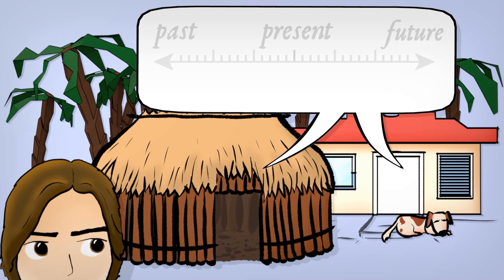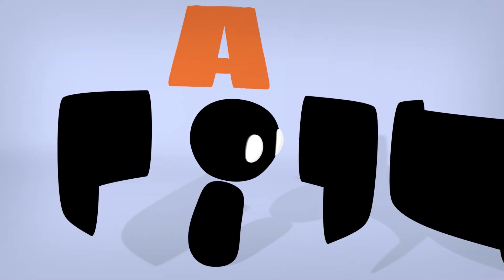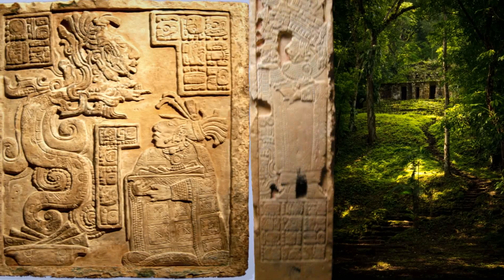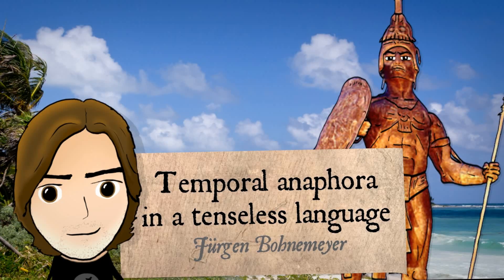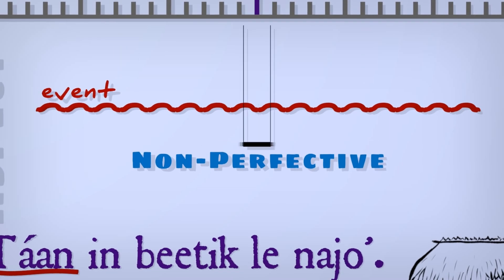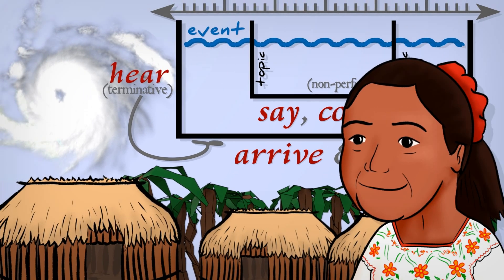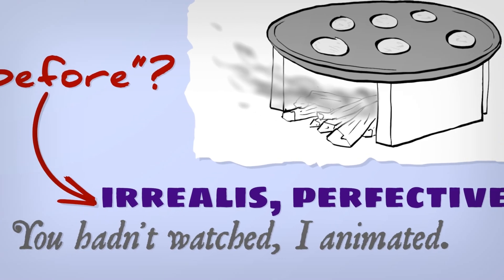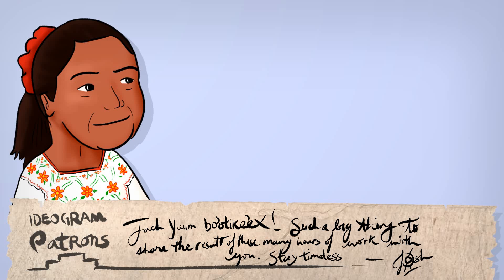Maya Before, Maya After: How a Tenseless Language Talks Past and Future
The Maya language has no past, present or future tense, and no word for "before" or "after"... yet the Maya still talk time as well as you! How?

~ Briefly ~
Two speakers in a lab. Over a thousand years earlier, two glyphs on a stairway. What do they have in common? Time without tenses!

We'll journey from an experiment to an inscription, then get an overview of how Maya uses aspects, moods and temporal anaphora to situate events in time.

The research made an impression on me. I've been eager to share it with you. I plan to follow up with more of the details, since this is some unique linguistics I haven't seen discussed much outside of the papers I've been reading.

~ Credits ~
Art, animation and narration by Josh from NativLang

My sources doc with credits for images, music, fonts, sounds and sources for claims made: